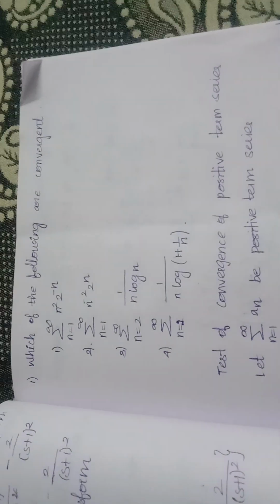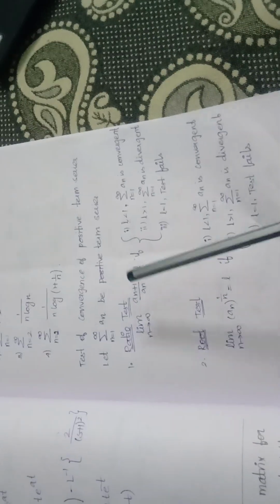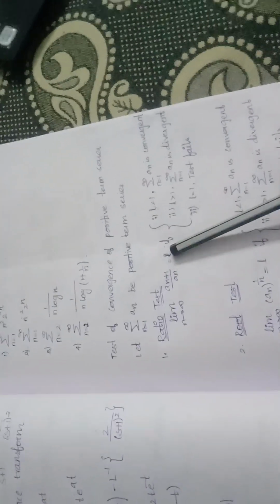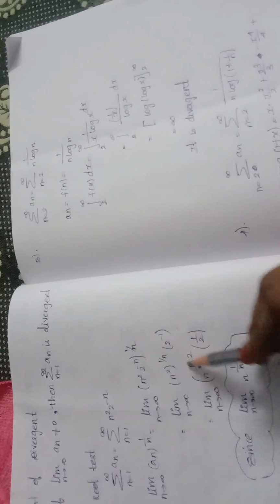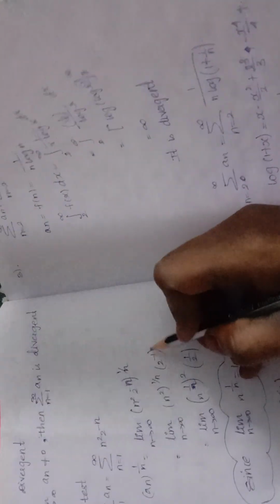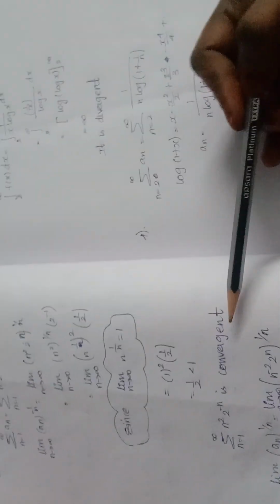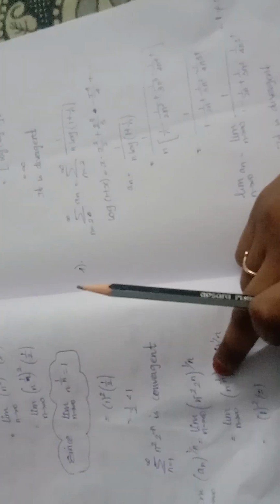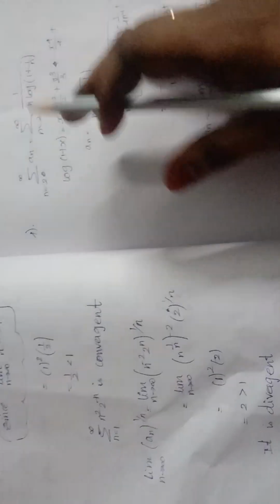Which of the following is convergent